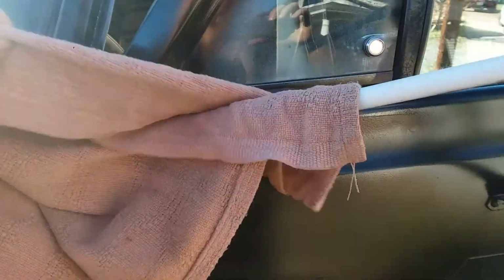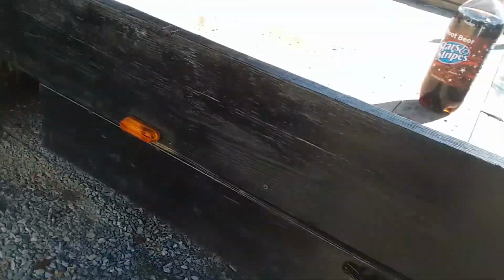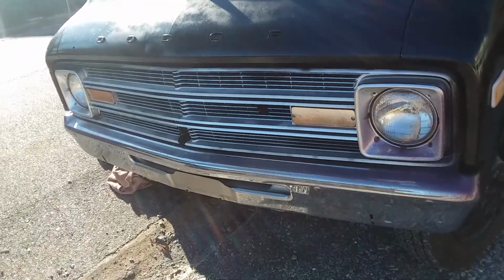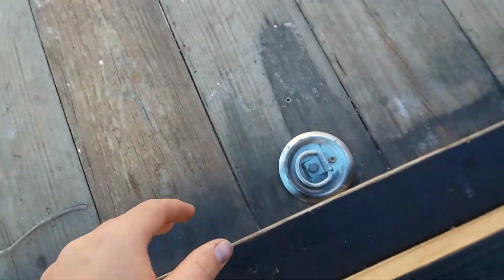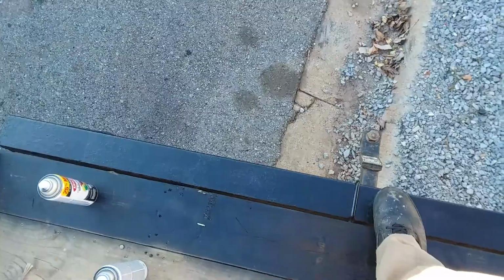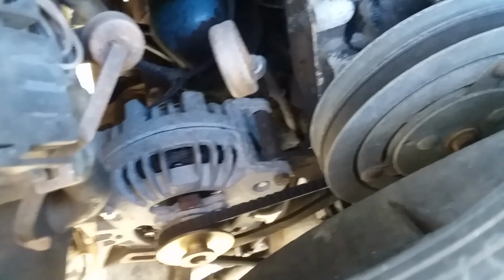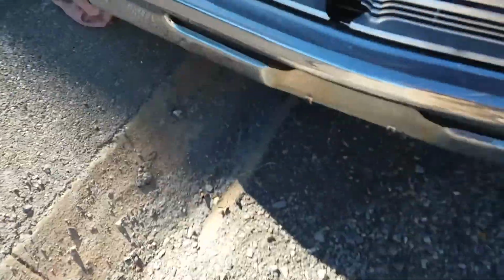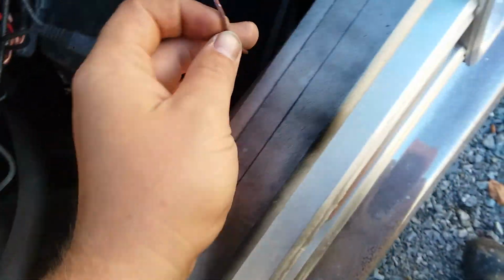1978 b350 camper turned flatbed